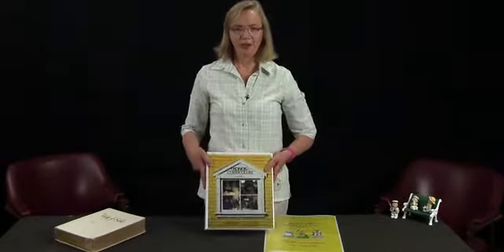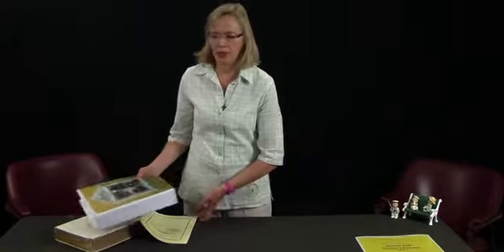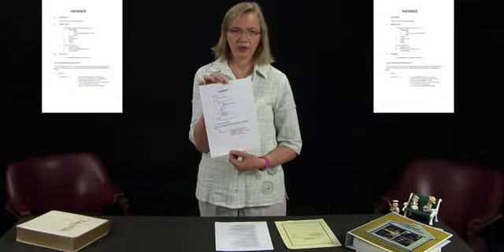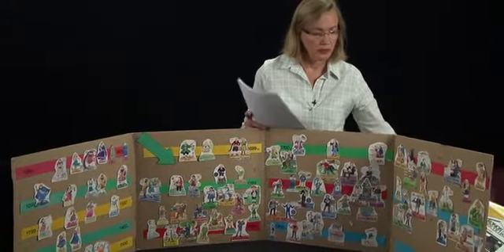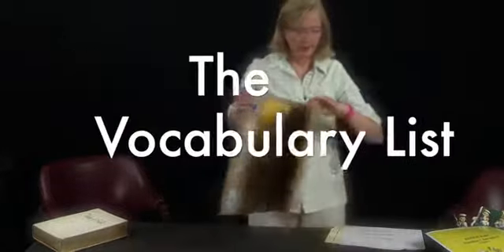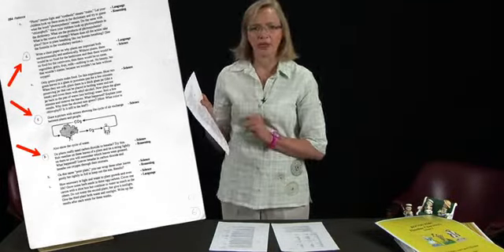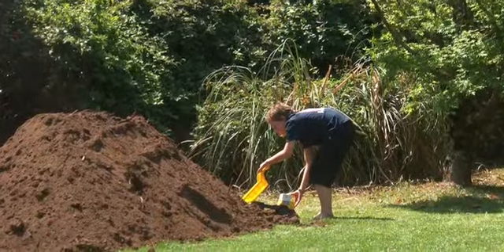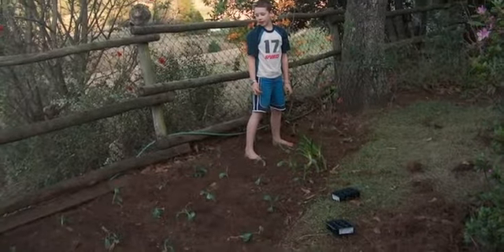KONOS Workshop, Episode 05 - Planning Your KONOS Unit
We would be so grateful if you could consider becoming an Oikos Patron to help us continue creating content for you